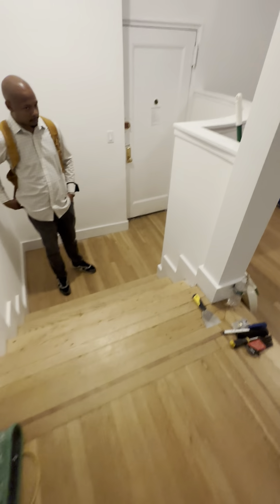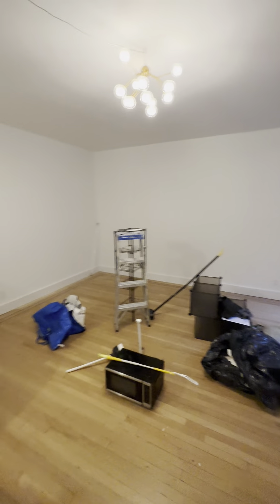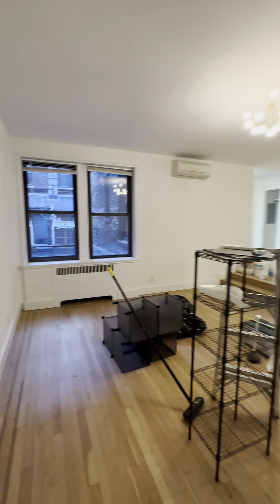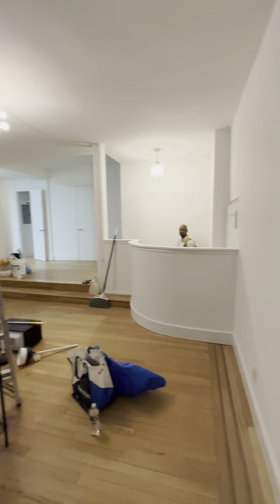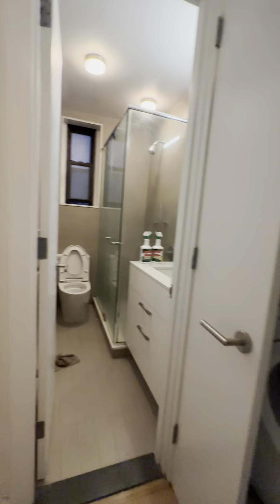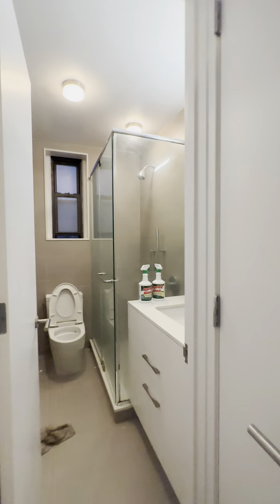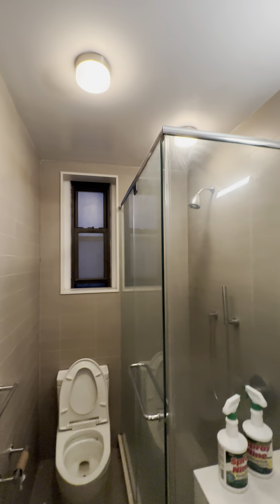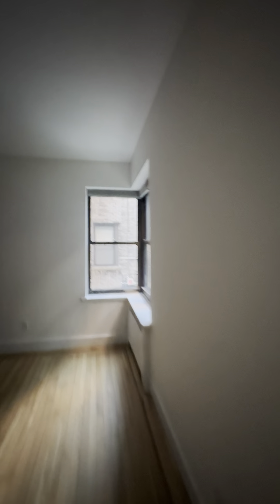W 25th St & 8th Ave in Chelsea - 1BR + Home Office - L Line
W 25th St & 8th Ave in Chelsea - 1BR + Home Office - WD In Unit - DM/ELV/LAUND/GYM/ROOF DECK

Discover this stunning 1BD/1BA apartment in the heart of Chelsea, offering a host of modern amenities including elevator access, stainless steel appliances, in-unit washer and dryer, dishwasher, and a 24-hour doorman. This newly renovated unit features spacious living and dining areas, ample closet space, a sleek kitchen with stainless steel appliances and Caesarstone countertops, a porcelain-tiled bathroom with custom vanities, and classic hardwood floors throughout.

The kitchen is a chef's delight with stainless steel appliances, lacquered cabinets, and a breakfast bar that seamlessly connects to the spacious living area, perfect for entertaining.

Video shot from the 1st floor.

Located in the heart of Chelsea, you'll be surrounded by art galleries, the High Line, shopping, and dining options. The building offers a 24-hour doorman, gym, live-in super, landscaped roof garden, bike storage, and more. Plus, it's pet-friendly!